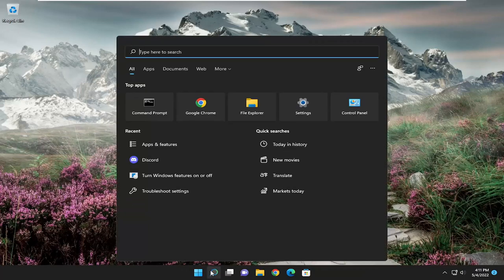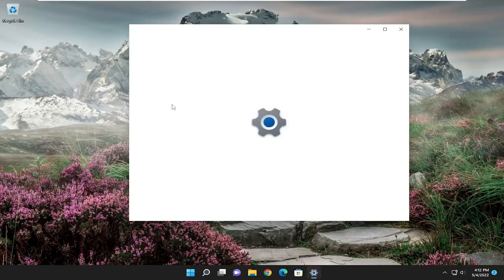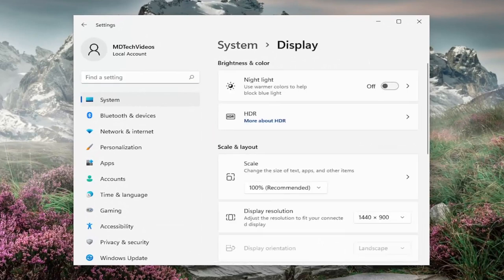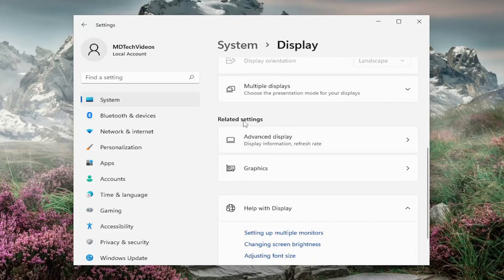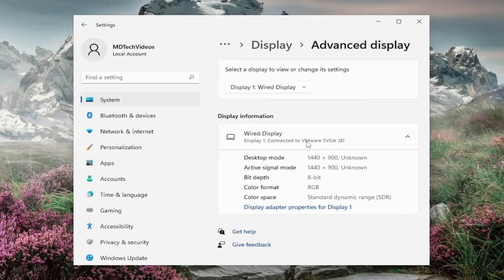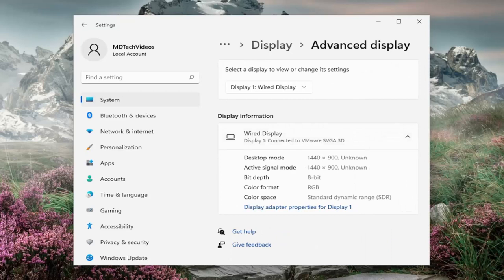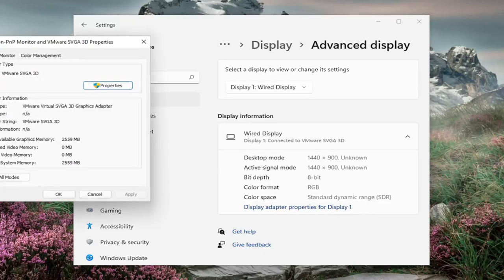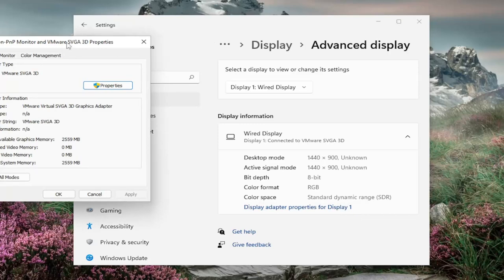How To Check How Much Video RAM (VRAM) You Have In Windows 11/10 [Tutorial]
If you need to perform certain GPU-intensive tasks, like 3D modeling or playing top-tier games, it can be useful to know your Windows 11 PC’s VRAM amount. There’s an easy way to check this, and we’ll show you how.

VRAM (also called Video Random Access Memory) is basically the amount of memory that the graphics card possesses. The computer will start slowing down once there is not enough space for the graphics card to store new frames. At this point, it will need more VRAM in order to keep up with processing what’s being displayed on your screen, especially while gaming and performing graphics extensive tasks such as creating motion graphics, 3D Modelling, etc.

Issues addressed in this tutorial:
how much video ram
how much video ram do i need for gaming
how much video ram do i have windows 11
how much video ram do you need
how much ram for video editing
how much ram required for video editing
how much video ram does my computer have
how much ram do you need for video editing
how much ram is needed for video editing
how much video memory do i need for gaming
how much ram needed for video editing
how much ram you need for video editing

Between your CPU and a video card processor, it is the VRAM that acts as a buffer and ensures the uninterrupted running of games or other graphics-intensive applications. Basically, it’s at the core of functions. So, when you see yourself struggling to run graphic-intensive games or video editors, you should check how much Video RAM (VRAM) your system is left with.